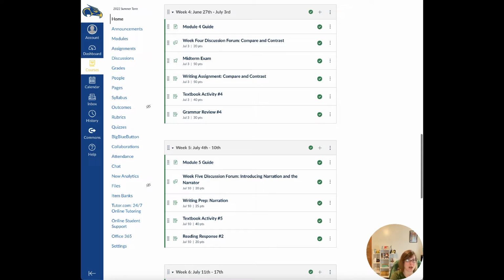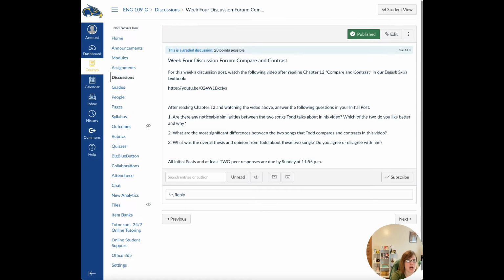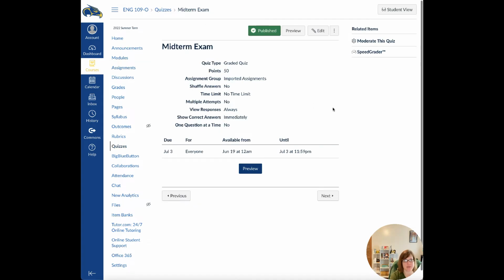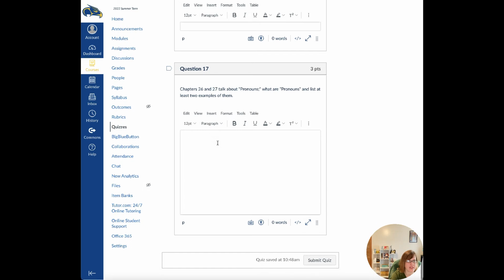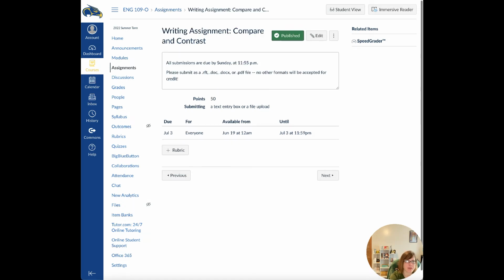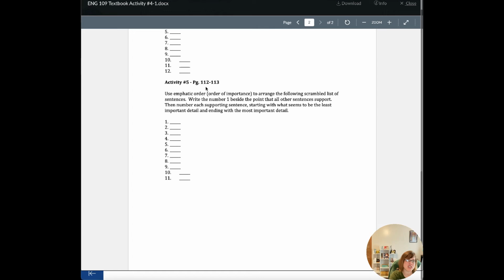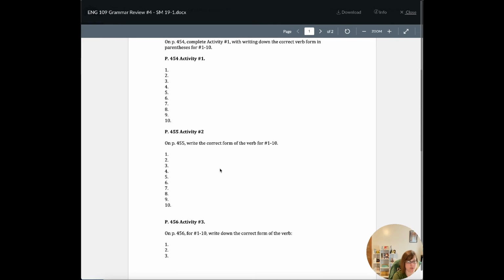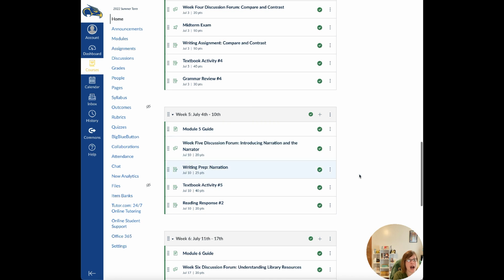ENG 109 [SUMMER 2022]: Week 4 Lecture Video!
Talking about Week Four in our ENG 109 course!